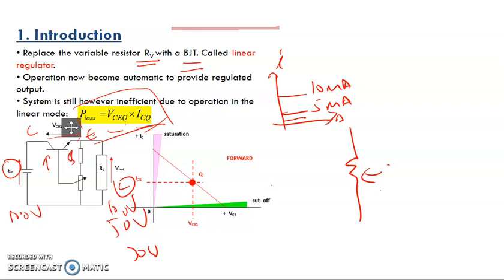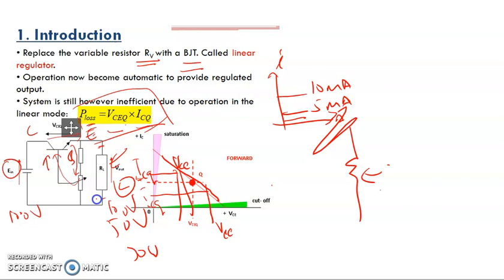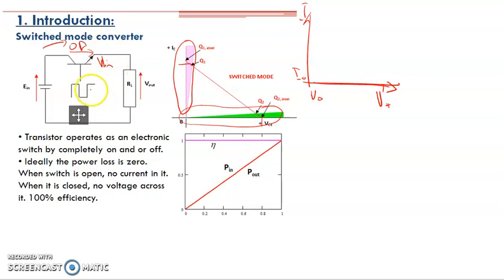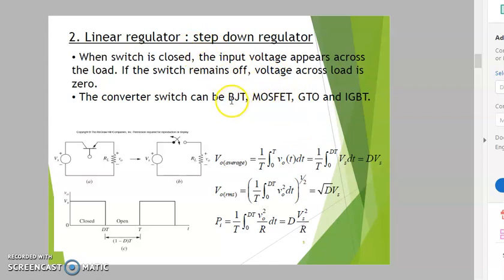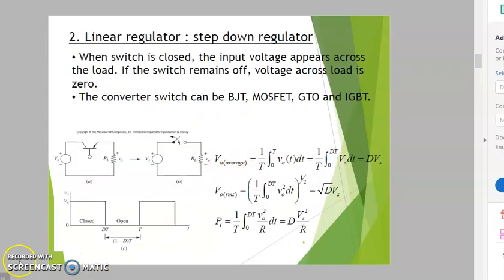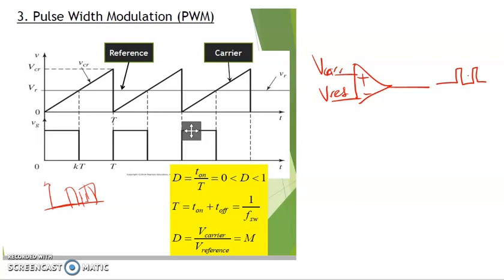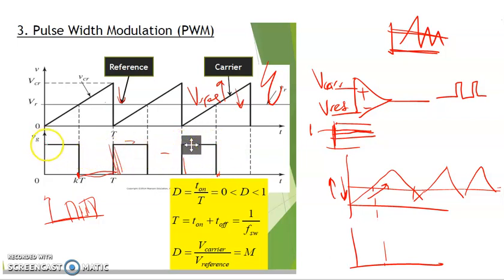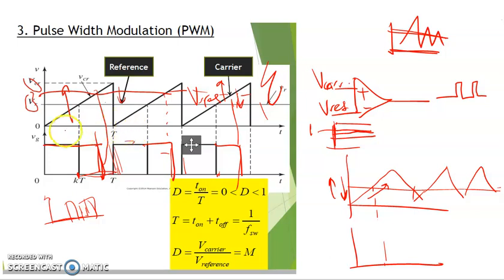DC-DC part 2 of 8